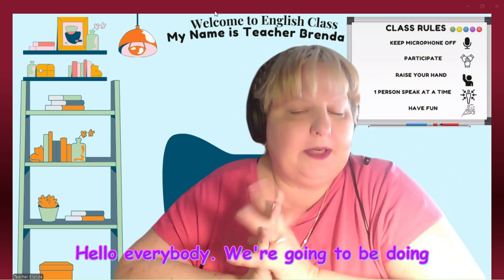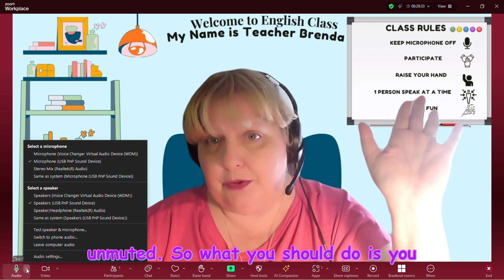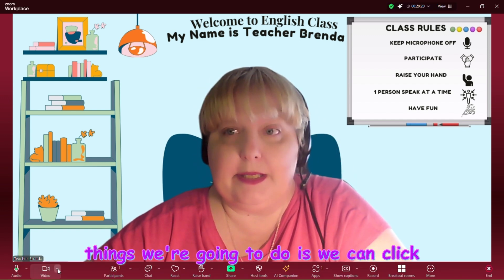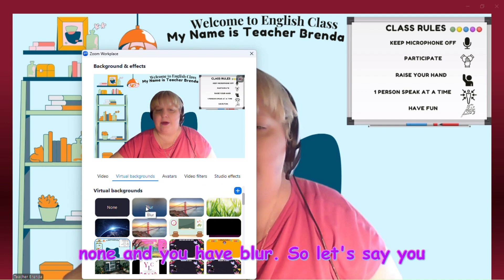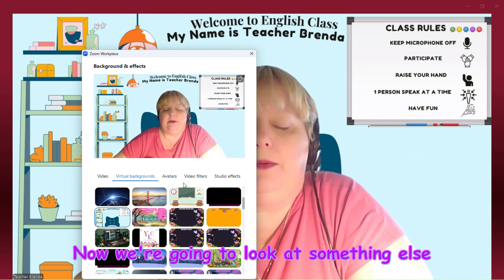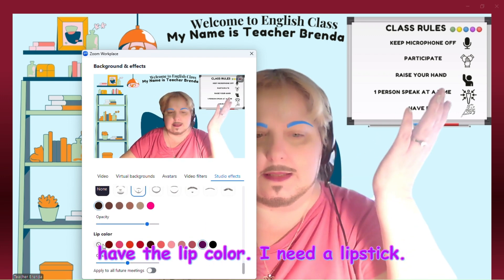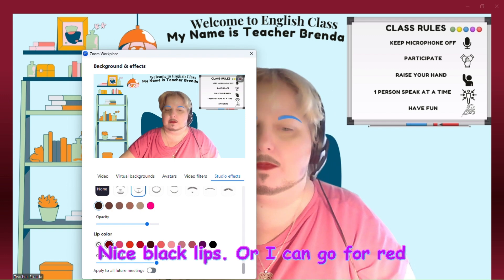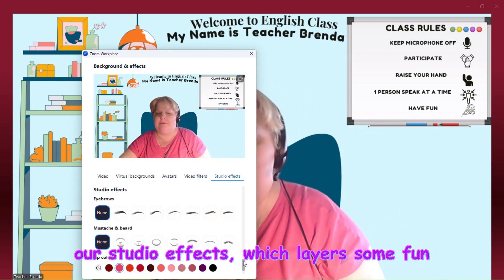Zoom Training Part 2: Video Settings, Virtual Backgrounds, Avatars, Filters & Studio Effects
Zoom Training for Students: Video Settings 🎥, Virtual Backgrounds 🏞️, Avatars 👤, Filters 🎭 & Studio Effects 💄

In this Zoom training video, students will learn how to customize their virtual experience using Zoom's video settings and fun personalization tools. We’ll explore how to:

Adjust your video settings 🎥 for the best video quality.
Choose and set up virtual backgrounds 🏞️ to make your environment more exciting.
Use avatars 👤 to create fun and engaging digital representations of yourself.
Apply cool filters 🎭 to add creativity to your Zoom meetings.
Experiment with Studio Effects 💄 to enhance your appearance with eyebrows, lip color, and more!
This video is perfect for students who want to make their online presence unique and engaging while staying focused in virtual classes!